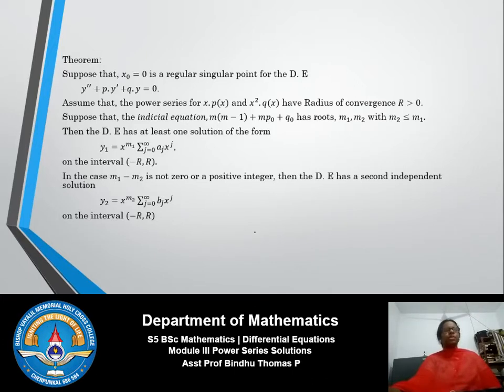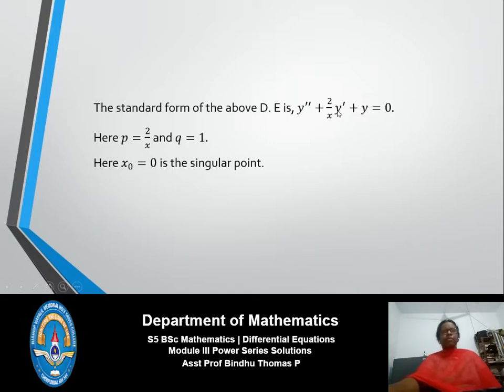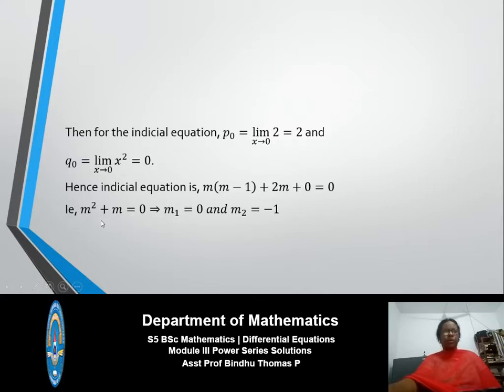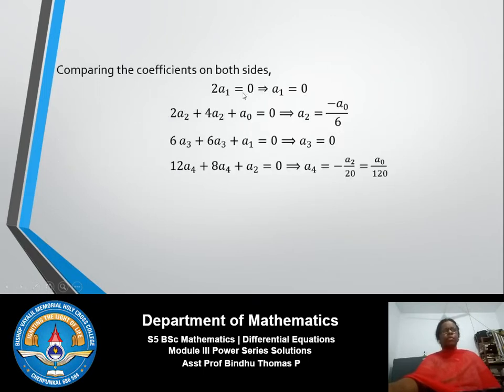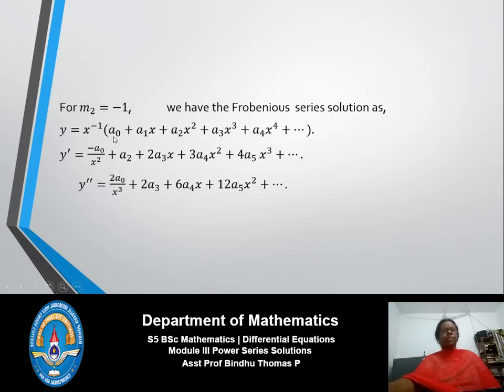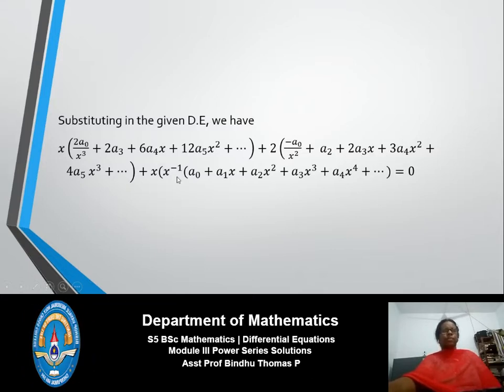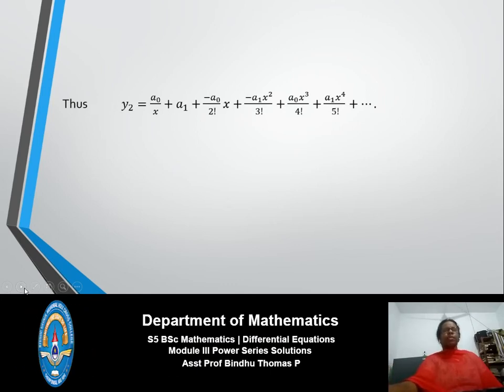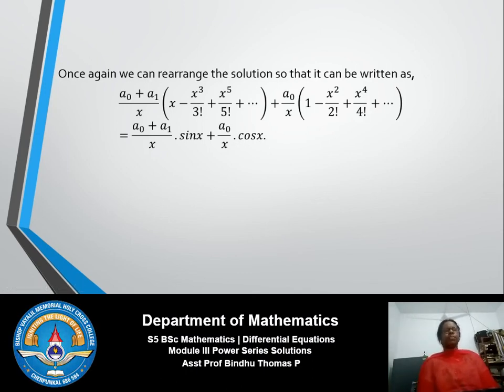Online Class Department of Mathematics Asst Prof Bindhu Thomas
S5 BSc Mathematics | Differential Equations | Power Series Solutions Module III (part 2) | Asst Prof Bindhu Thomas P